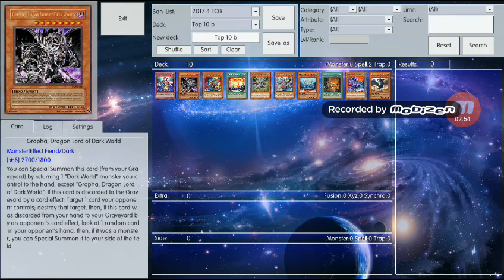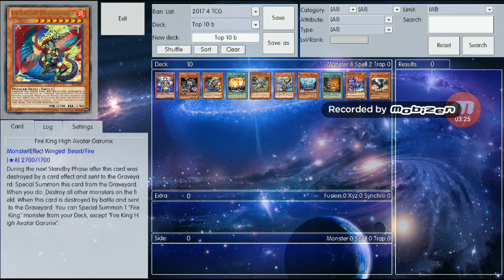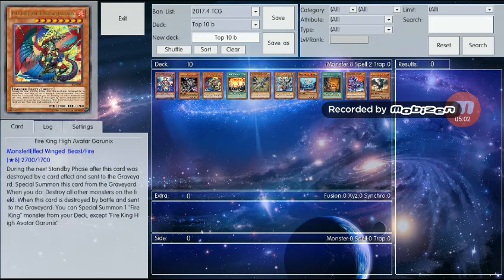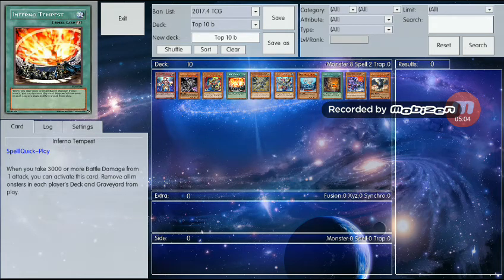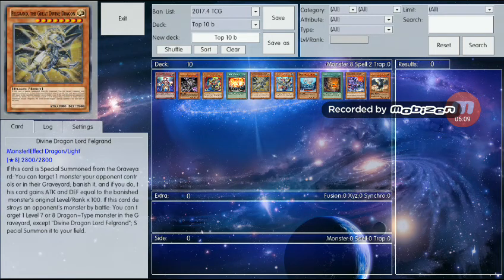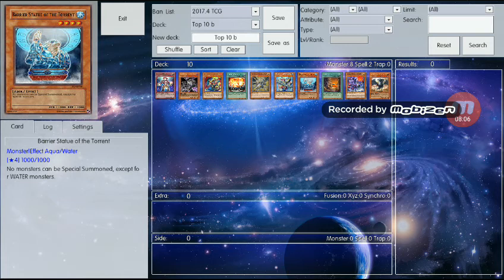Top 10 DIRT CHEAP Decks for Link Format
All decks that you can build for $100 or less.